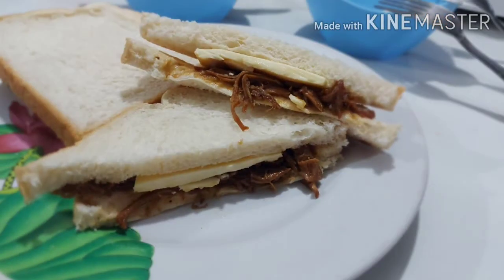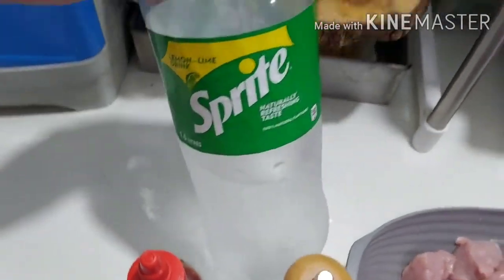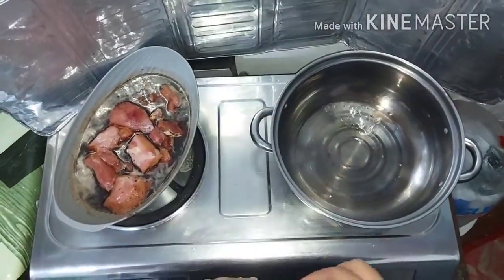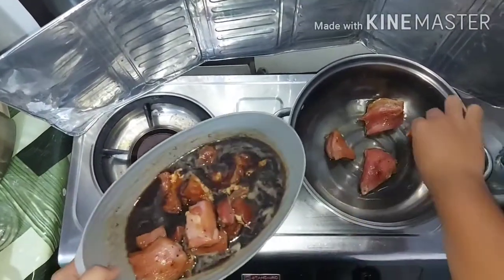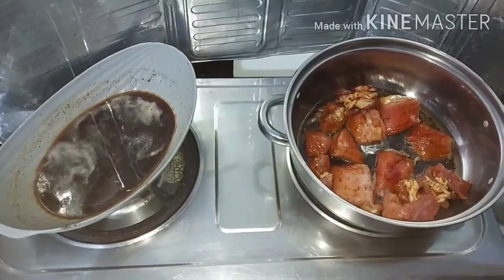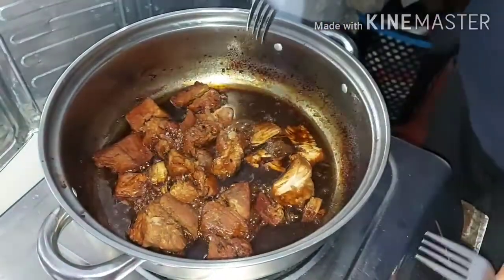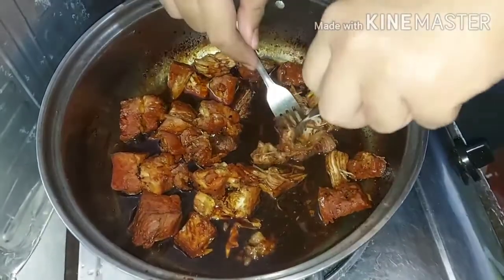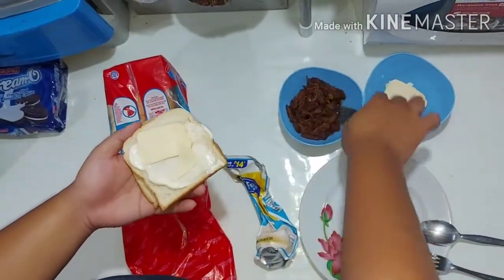Ron TV Eats Ep. 1: Pulled Pork Sandwich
Welcome to the First Episode of the mini series where we try new recipes. we are now trying our hands on Pulled Pork Sandwiches